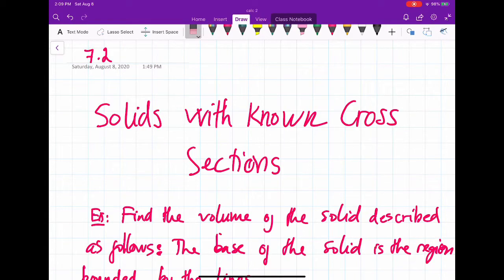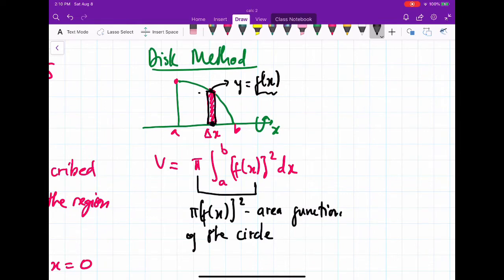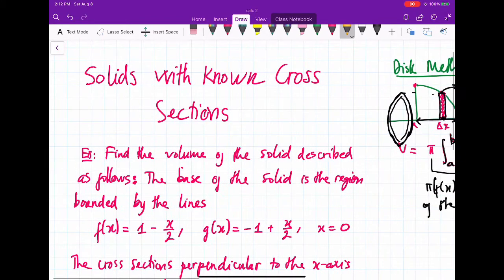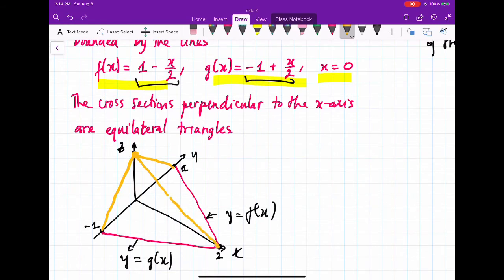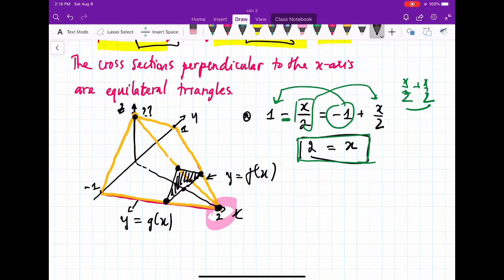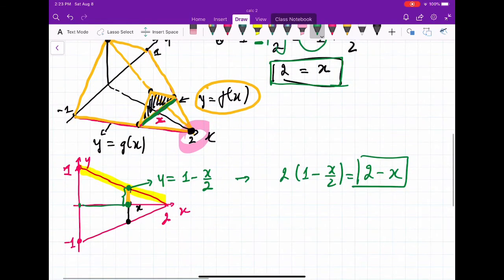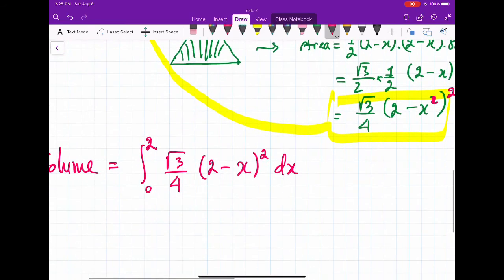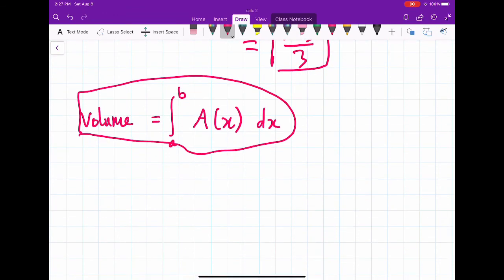Calc2. Solids with known cross sections